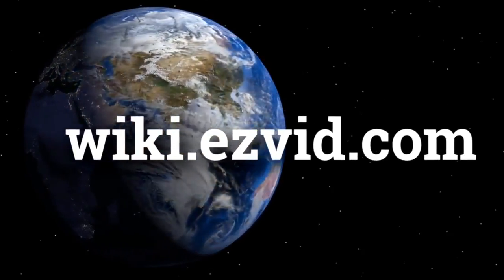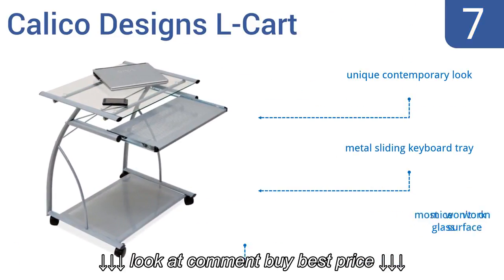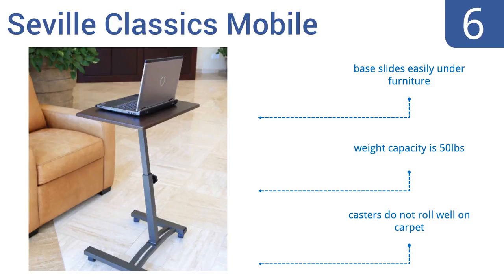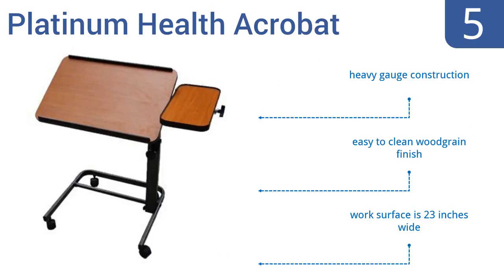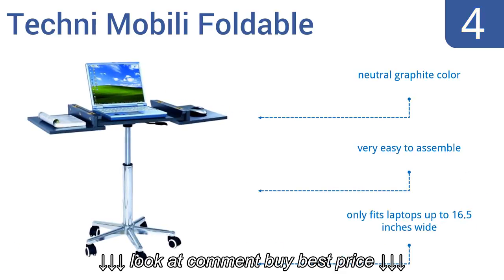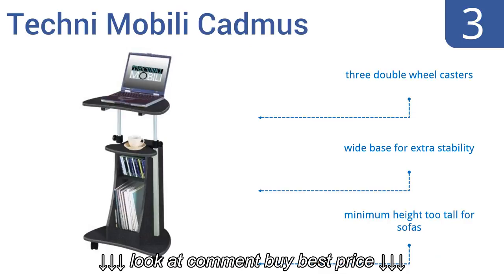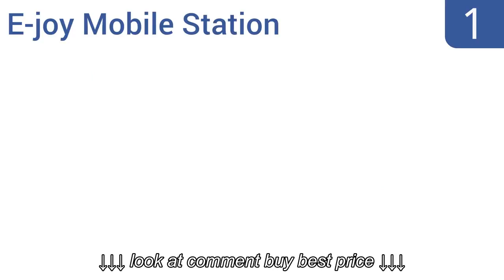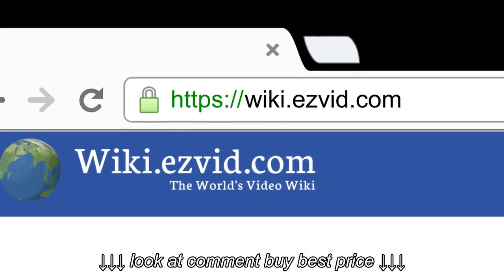7 Best Mobile Laptop Desks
7 Best Mobile Laptop Desks, 7 Best Mobile Laptop Desks